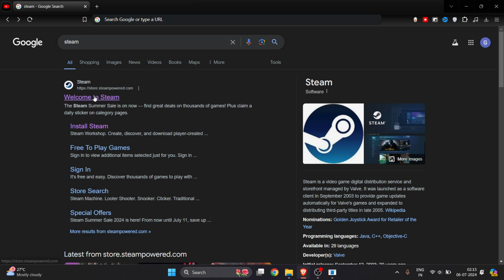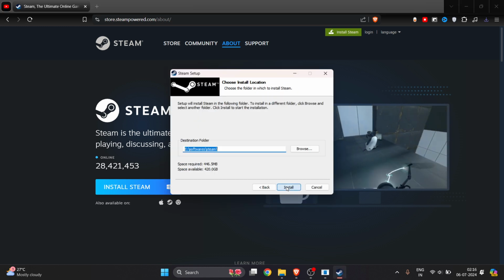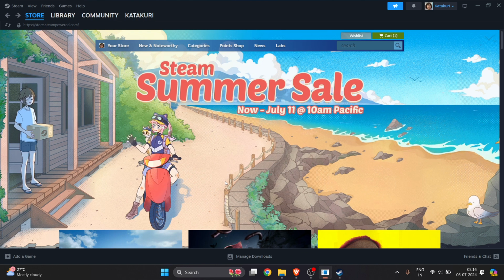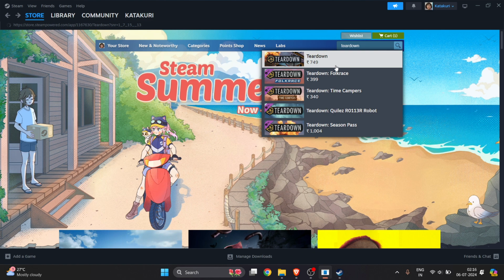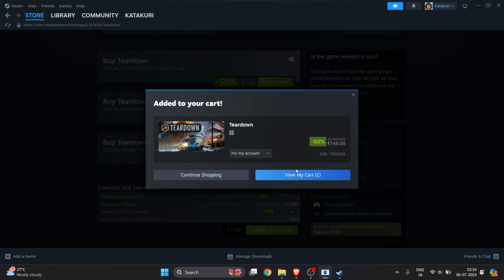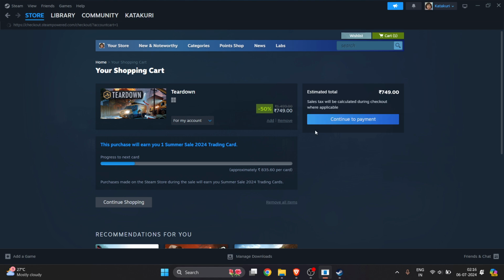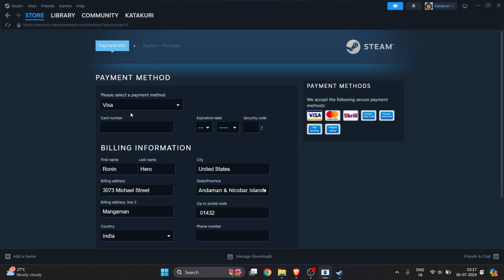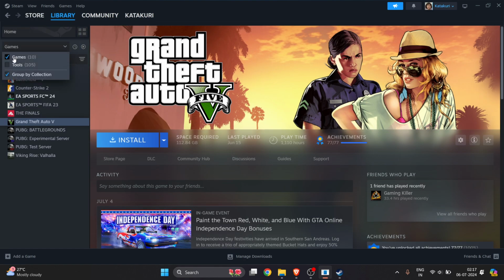HOW TO DOWNLOAD TEARDOWN ON PC (FULL GUIDE)